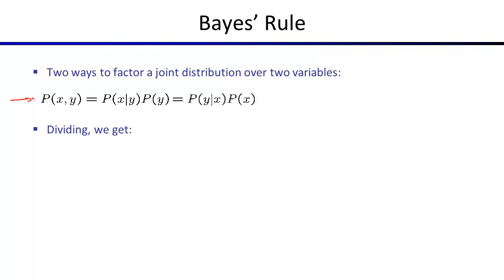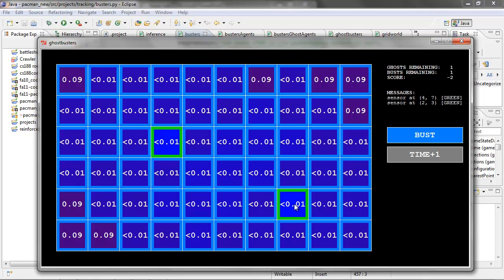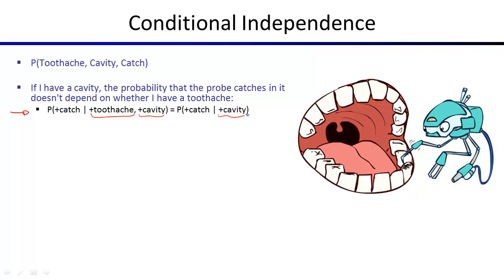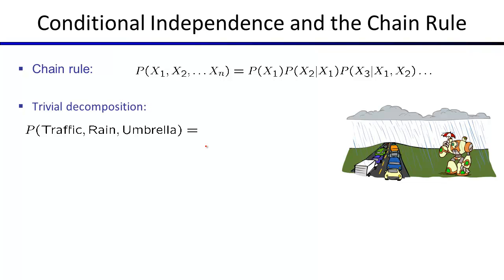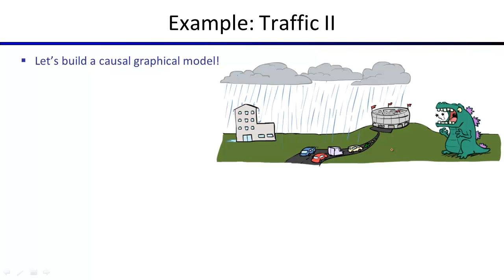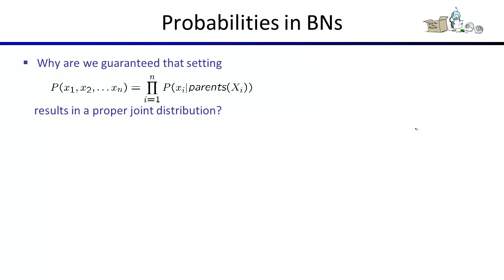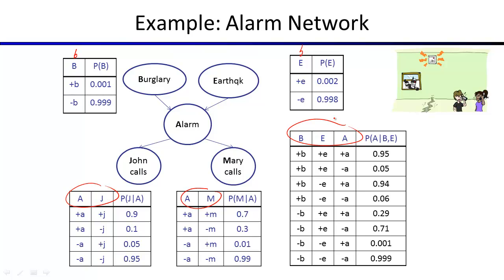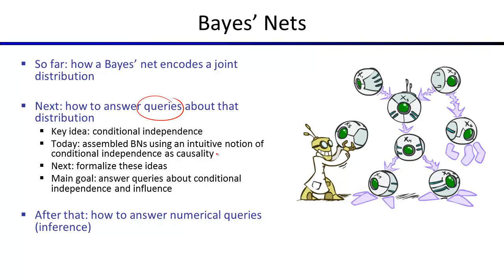Lecture 13: Bayes Nets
CS188 Artificial Intelligence
UC Berkeley
Instructor: Pieter Abbeel
Fall 2013